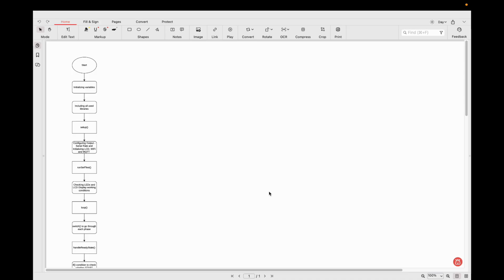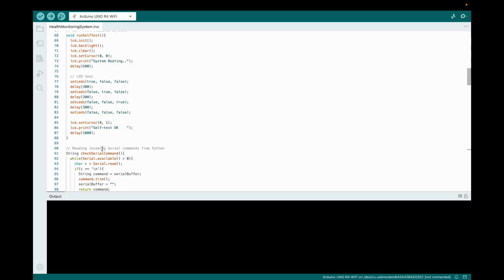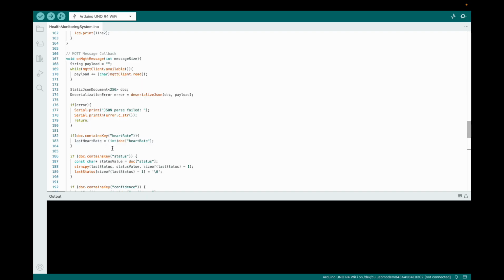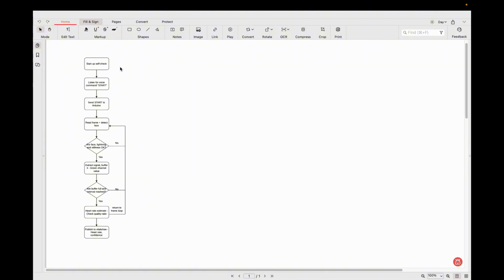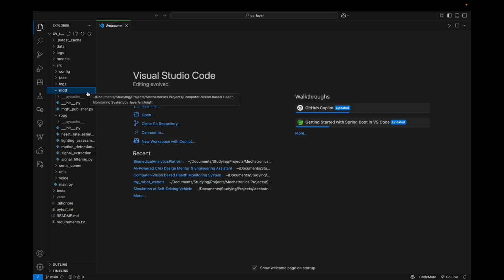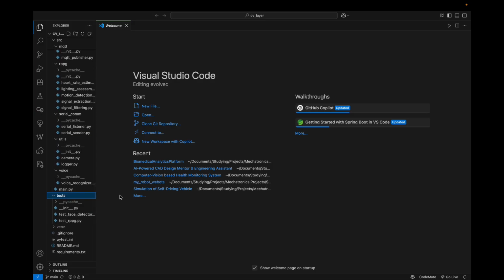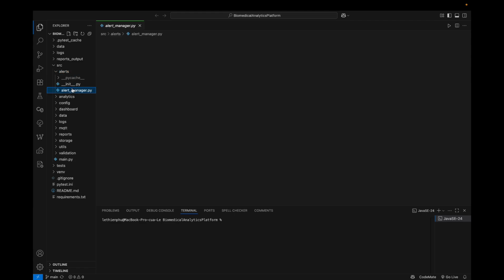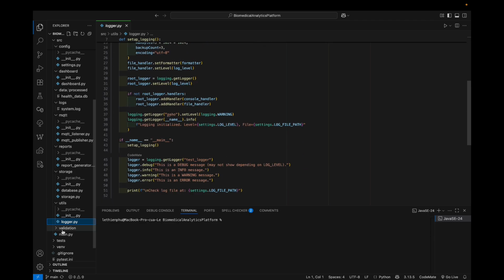Winter Project: Simple Health Monitoring System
This is the project combine between Arduino System and basics biomedical and AI knowledge.